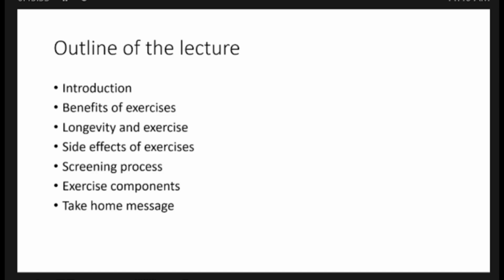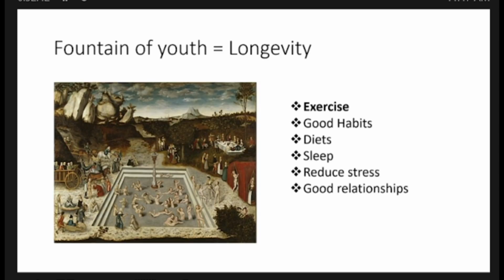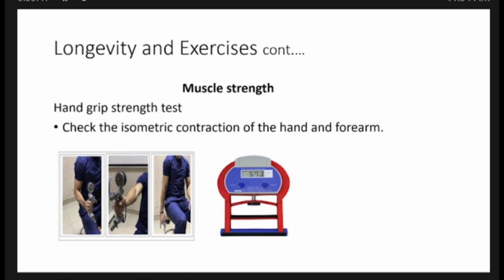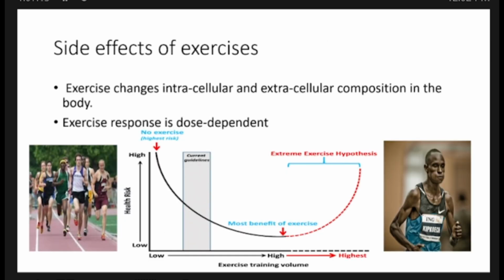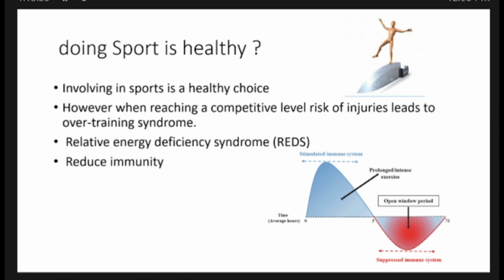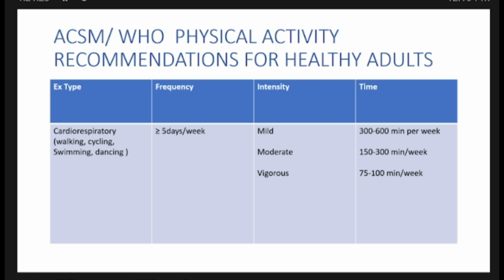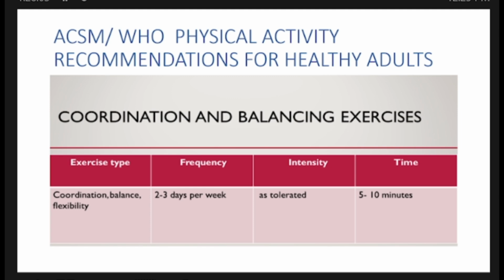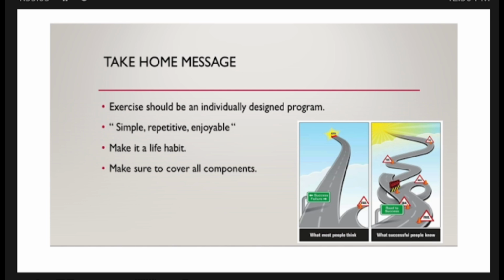“To do or not to do exercises”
Dr. Rangana Hettige
MBBS(Col),D.sp.Med(Col),MD-Sport and exercise
Medicine(Col)

Consultant Sport and Exercise
Medicine physician
T.H Peradeniya
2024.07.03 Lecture